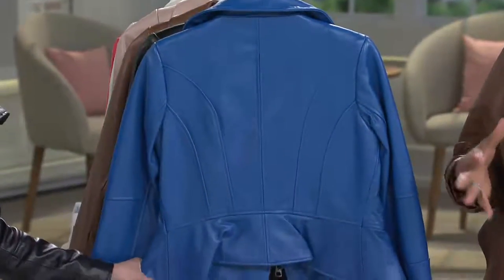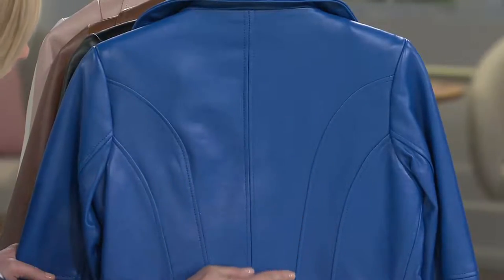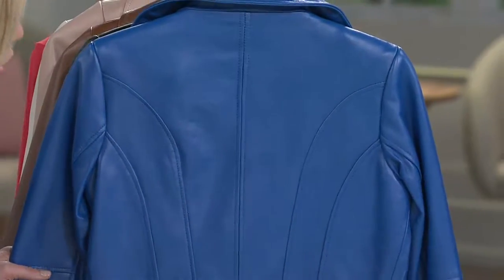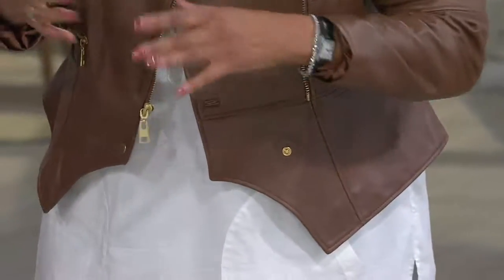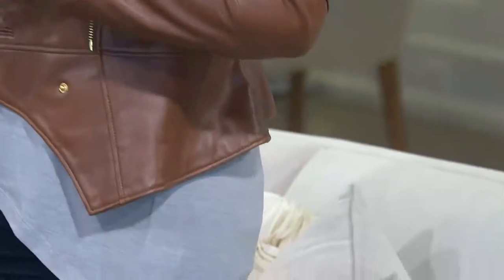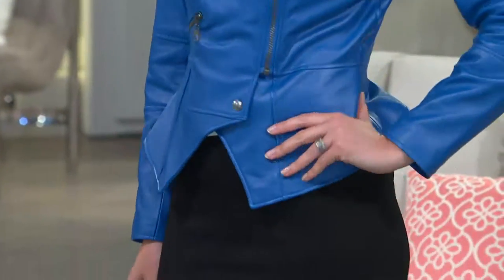G.I.L.I. Leather Motorcycle Jacket with Zipper Details with Leah Williams